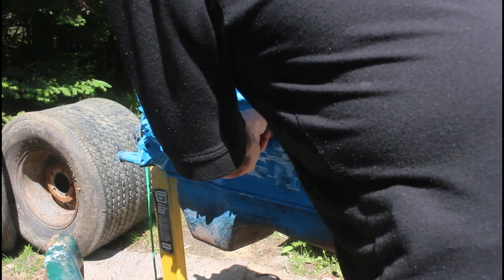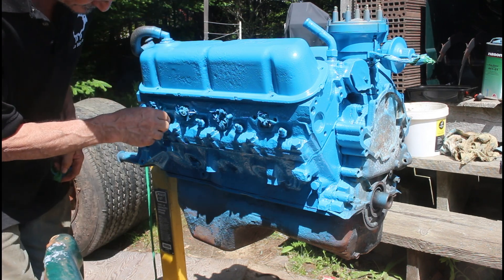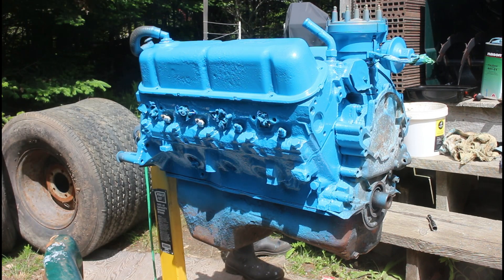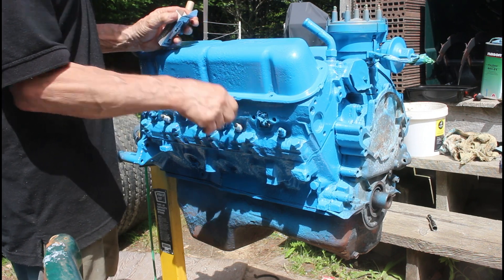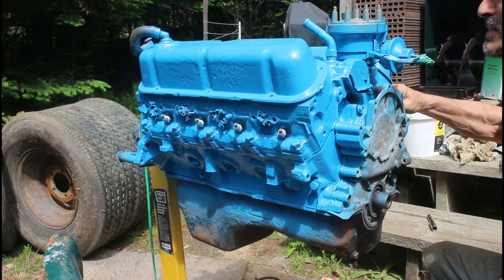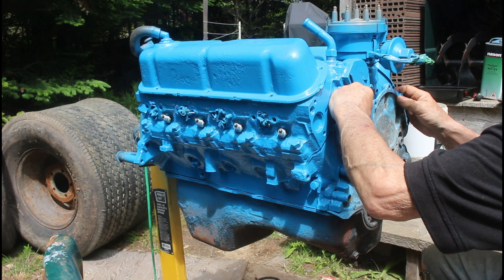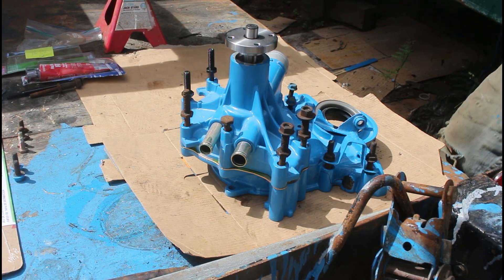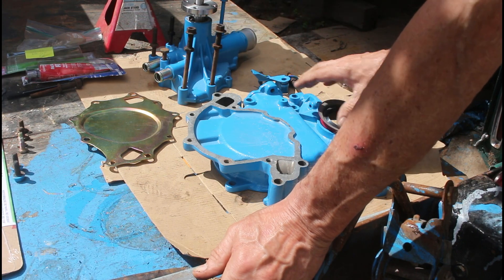Ep 123 = 1953 Ford F100 M100. installing the timing chain cover and water pump, 1983 mustang 302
1953  Ford Mercury F100 M100 truck.
We are finally getting the motor back together.
Installing the timing chain cover and water pump.

Follow us as we rebuild this classic truck into a RESTO-MOD .

We are showing ALL of the work that goes into a rebuild.

 If you want "POOF ", it is magically all done, go to another channel. Or fast forward, mine .

MAILING ADDRESS:
Spike Schofield
4322 Hwy 3
Shag Harbour
Nova Scotia
Canada
B0W 3B0